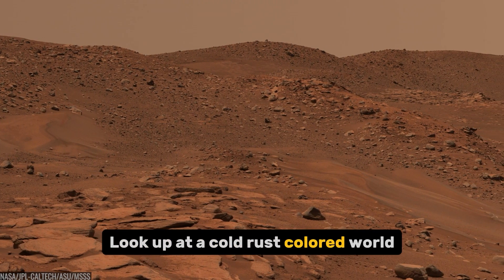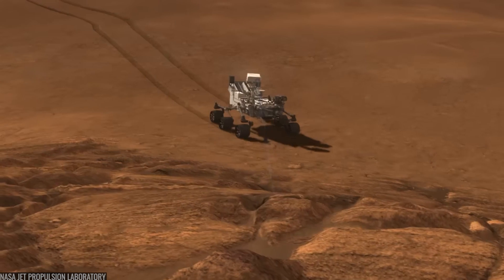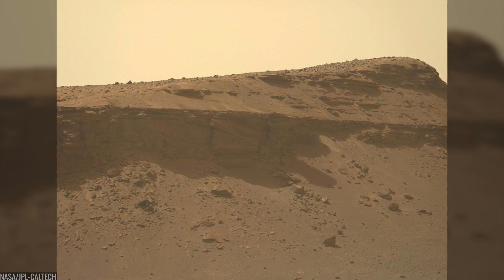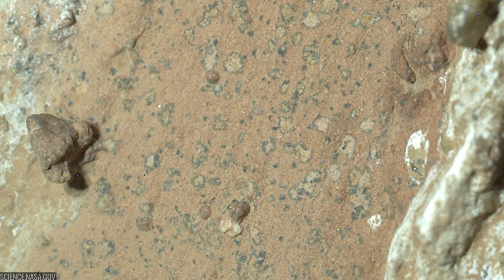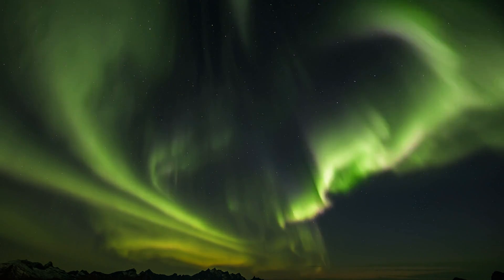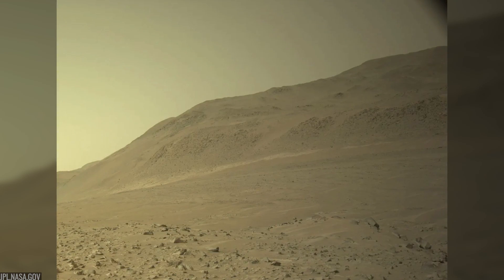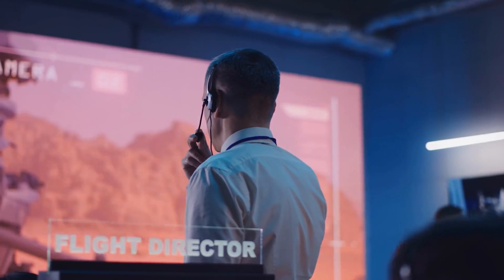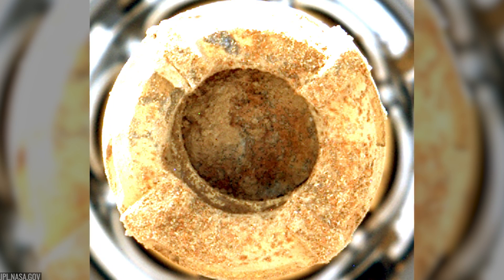Did Perseverance Just Find Life’s Footprint on Mars?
Perseverance may have just uncovered Mars’ strongest clue yet — a rock core from “Sapphire Canyon” showing potential biosignatures. Not proof, but the closest we’ve come. Here’s how NASA’s rover got here, what it found, and why this could change everything we know about life beyond Earth.

Did NASA’s Perseverance rover just discover traces of ancient life on Mars?
In this evidence-driven deep dive, we follow Perseverance from its terrifying landing in Jezero Crater to the latest breakthrough inside Neretva Vallis — a core sample called Sapphire Canyon that may hold the chemical fingerprints of biology.

From volcanic and deltaic rocks to organics mapped grain-by-grain by SHERLOC and PIXL, this is the most complete story yet of how we’re reading Mars’ ancient riverbeds like a planetary diary.

You’ll learn:
• How Perseverance collects and seals the first interplanetary rock archive
• What “potential biosignatures” really mean — and why scientists are cautious
• Why Mars Sample Return is the key to confirming life beyond Earth
• How the rover’s instruments, Ingenuity’s flights, and even Martian auroras fit into the big picture

If you’re into no-hype, evidence-first space storytelling — you’re in the right place.